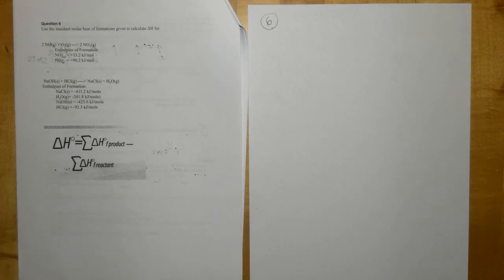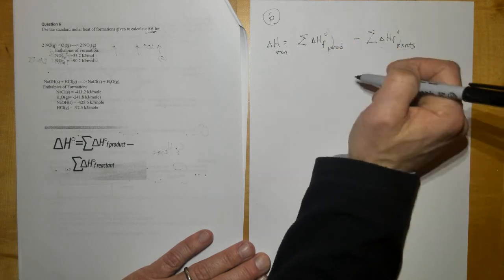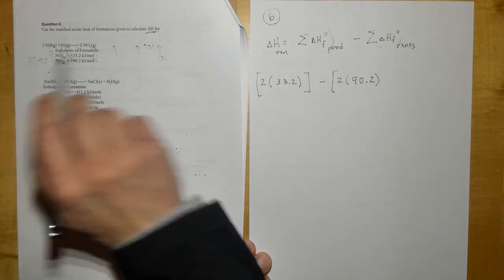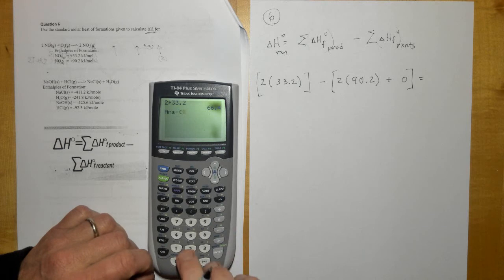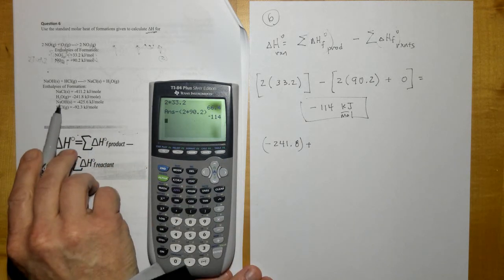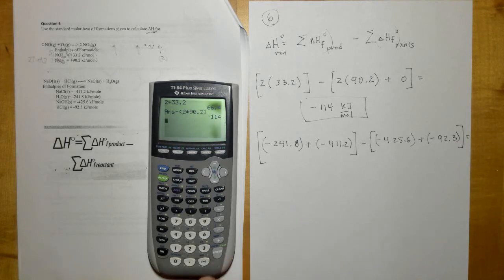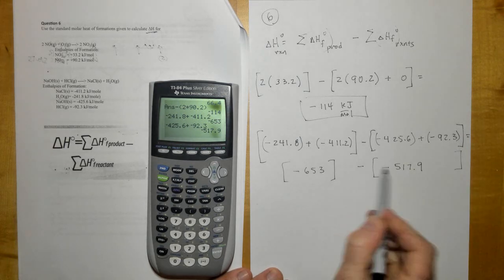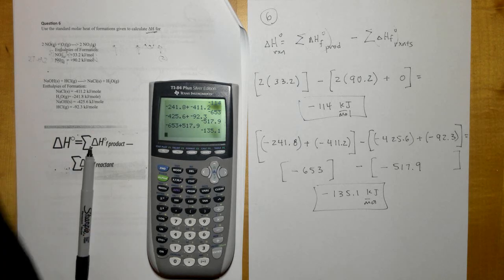S2 Practice Final FR Part6 2021